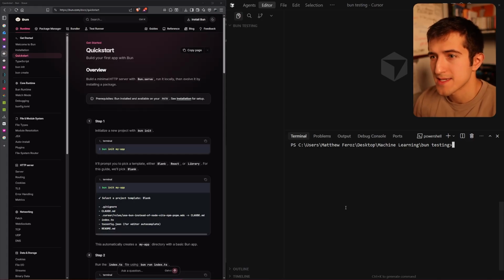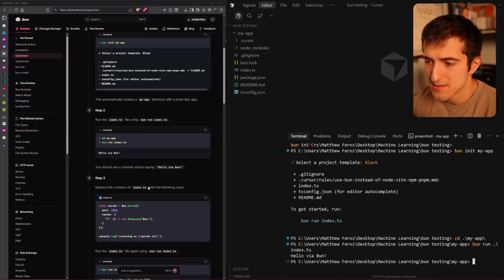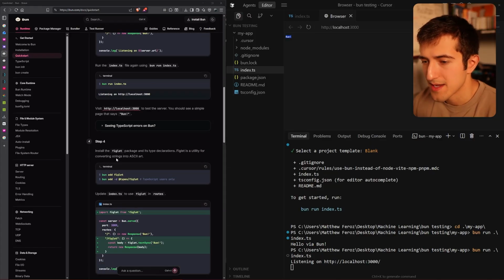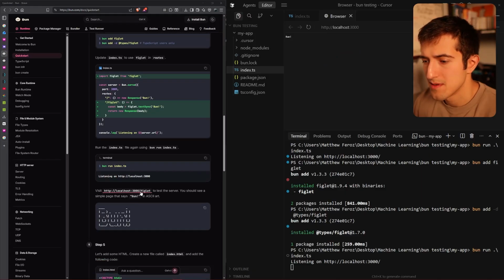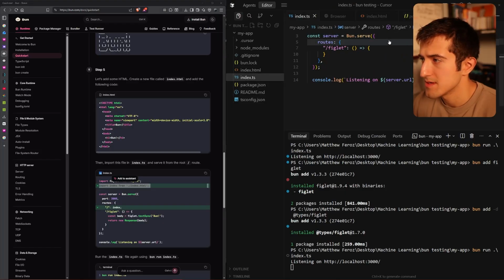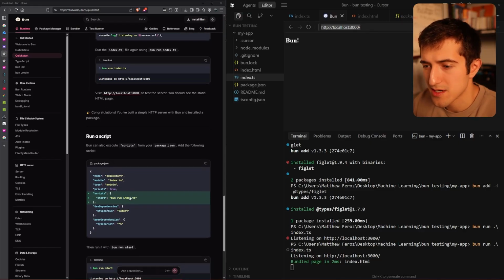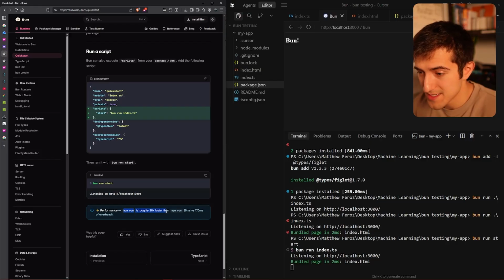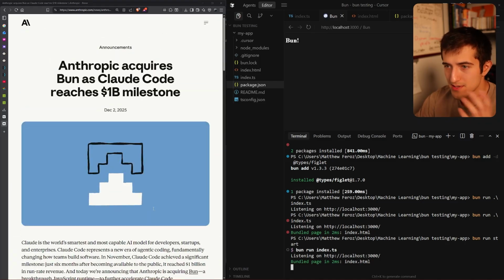Anthropic might have changed everything...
👋 Hi, I’m Matt Feroz. I create resources for computer science students, new grads, and aspiring software engineers who want to break into tech and build amazing careers.

If you’re new here, I help engineers land interviews, ace technical interviews, and secure 6‑figure software jobs without wasting years or ending up in a role you never asked for.

I studied biomedical engineering, but realized I wanted a higher‑leverage career in software.
I broke into tech without the perfect background by building projects, mastering interviews, and playing the "game".
I saw firsthand how expensive and outdated traditional education had become while leading an intern planning committee.
I am building the Software Engineering Academy to give engineers the tools, strategies, and mentorship I wish I had when I was starting out.

I make free content to show you how to...

Land interviews and offers at top tech companies
Master coding interviews without grinding endless LeetCode
Avoid wasting time and money on overpriced degrees or bootcamps